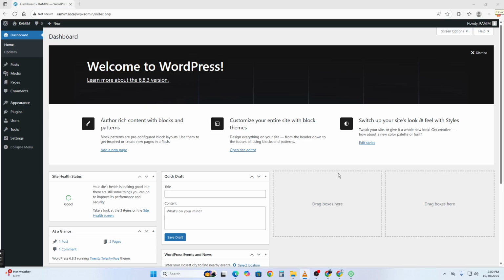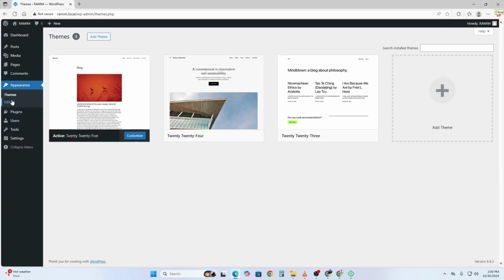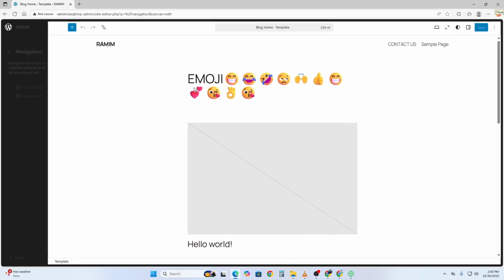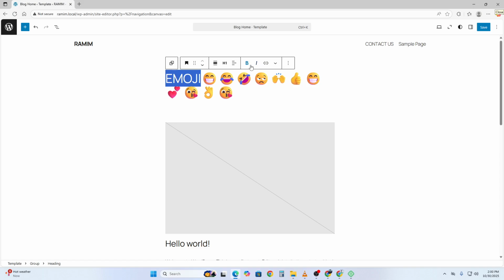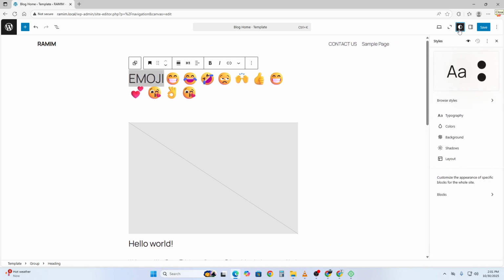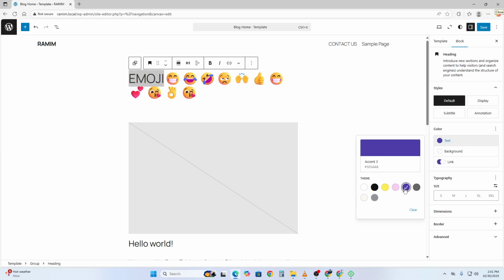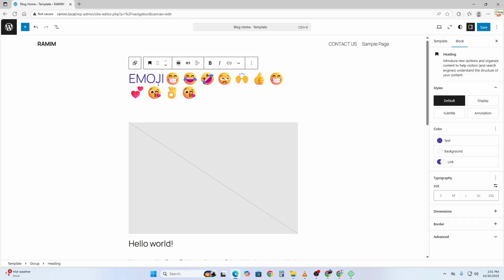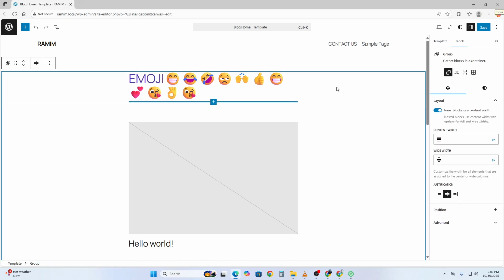How to Change Font Colors in Wordpress Paragraphs, Words, Headings - 2026 (Very Easy)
How to Change Font Colors in Wordpress Paragraphs, Words, Headings
In this video, you’ll learn how to change font colors in WordPress paragraphs, words, and headings to make your website more attractive and readable. We’ll show you how to edit text color using the WordPress block editor, customize heading colors, and style individual words for better design and branding. Perfect for beginners who want to improve their WordPress site appearance easily!